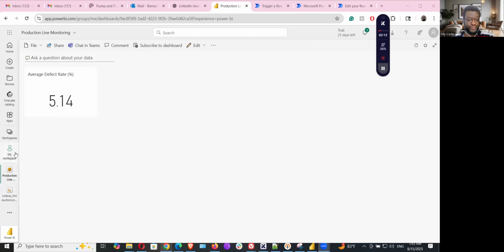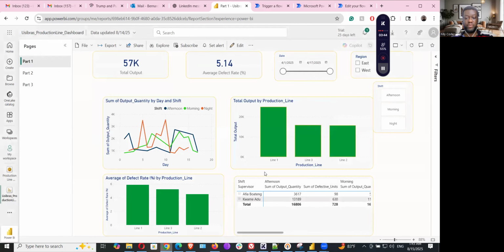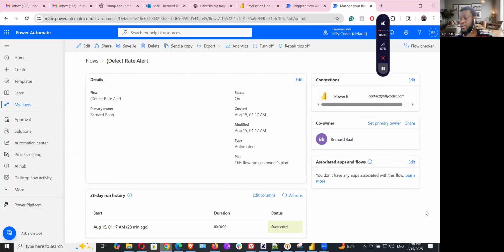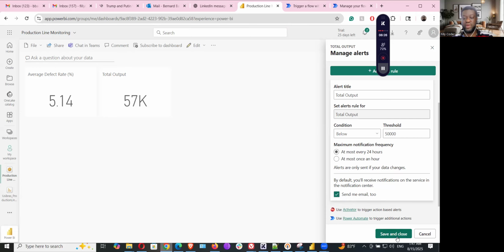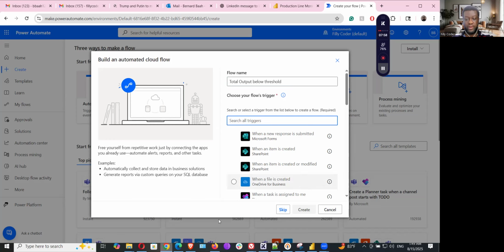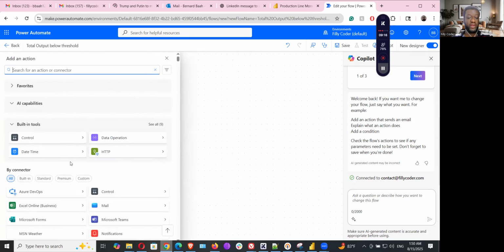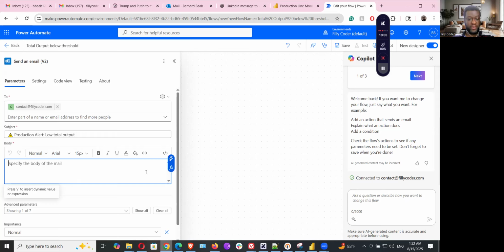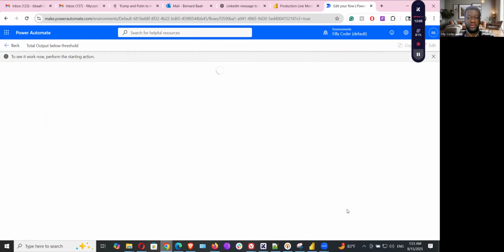Power BI Alerts & Automated Emails with Power Automate | Step-by-Step Tutorial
In this tutorial, I’ll show you how to set up alerts in Power BI and connect them to Power Automate to send automated email notifications.

You’ll learn how to:

Pin KPI cards and visuals to a Power BI dashboard.

Create and configure alerts for key metrics.

Trigger automated workflows in Power Automate.

Build flows that send real-time email notifications.

Monitor production output and defect rates without manual tracking.

Whether you’re monitoring production lines, sales performance, or any other KPIs, this setup will help you stay on top of critical business metrics.

👉 By the end of this video, you’ll know how to integrate Power BI + Power Automate to build smart, automated reporting systems.

📌 Full step-by-step instructions are linked below the video.